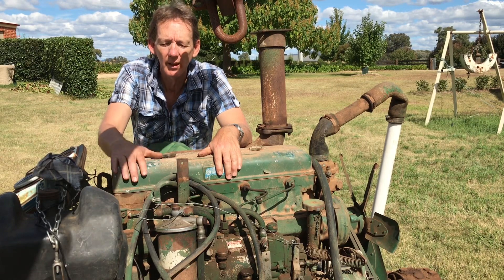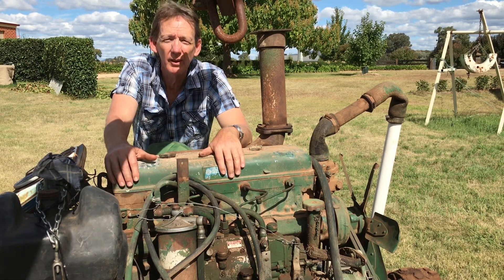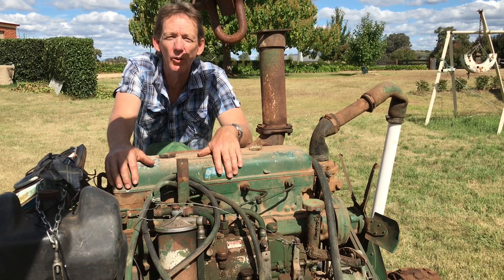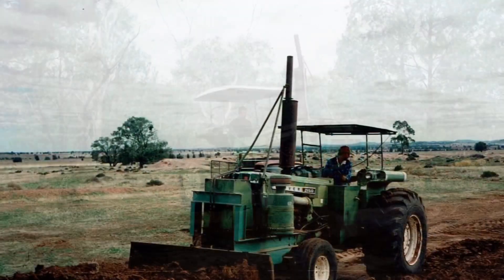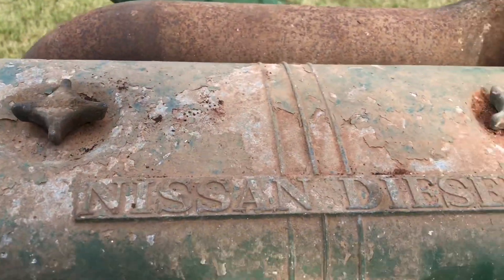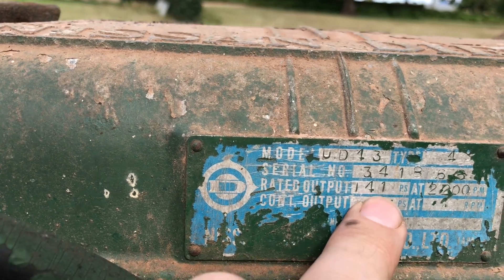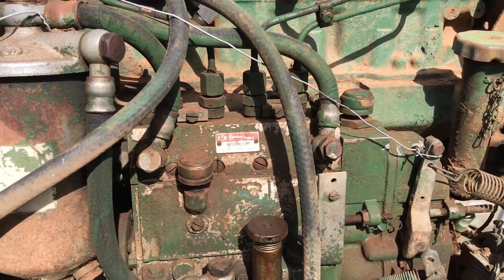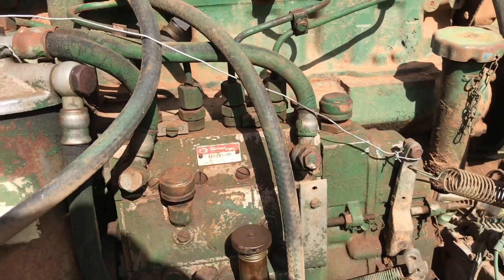Two Stroke Diesel Engine Start Up - Sitting For 17 Years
Two stroke Diesel engine start up video. Engine was pulled from an Oliver 2150 tractor and left sitting in the shed for the past 17 years. The tractor was used on our farm until the hydraulic shift, starter motor and clutch gave trouble. The engine roars back to life. And will make an interesting static display at vintage tractor and engine rallies.